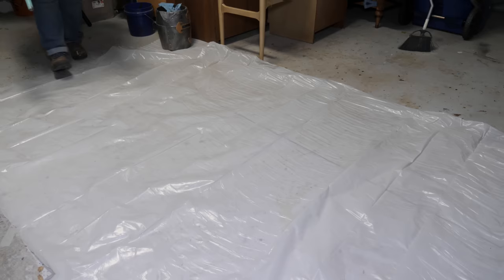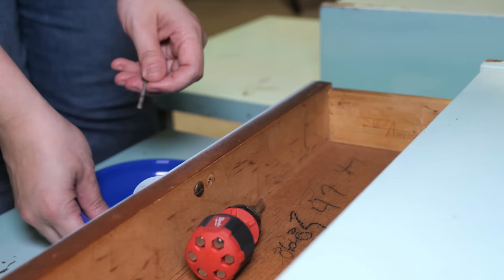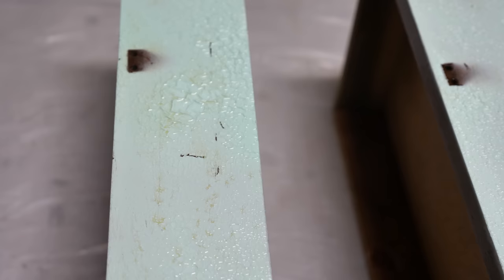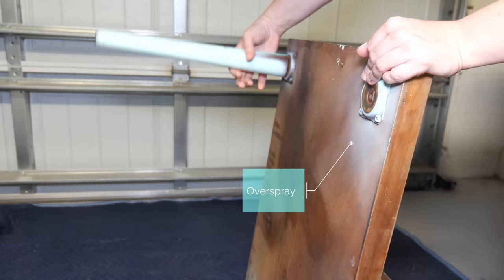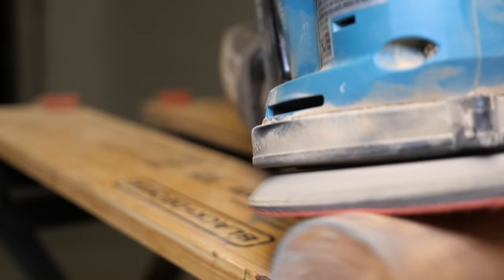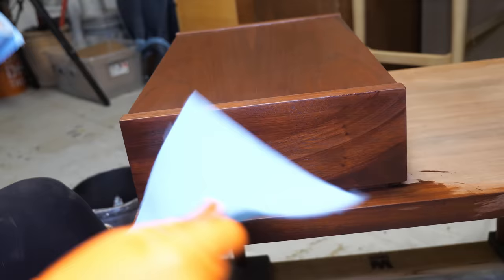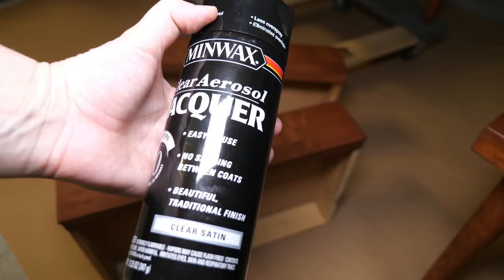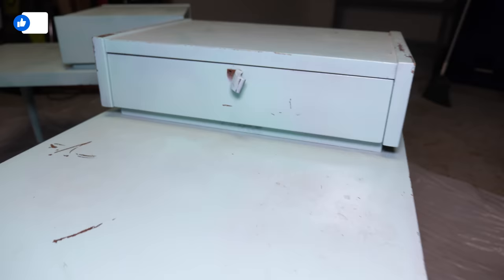Horribly Spray painted to BEAUTIFUL Walnut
In this makeover, I'm restoring a pair of American of Martinsville Side tables back to their gorgeous selves. The construction is walnut veneer with Elm Legs. They are heavier than they look, and a solid build.

🎁Channels Amazon Wishlist

🧸Etsy Shop

💫Products Used💫
Workmate Portable Workbench
Green Spatulas
Stripwell QCS Vintage Finish Remover – stripwell.com
0000 Steel Wool
Makita Orbital Sander
Sandnet Sandpaper
Magnetic Tray
General finishes Candlelite gel stain
Foam brushes
Nitrile Gloves
Milwaukee ratcheting screw drivers
Clean Metal Primer – Rustoleum
Howards Feed N wax
Murphys Oil Soap
Dehumidifier (GE)
**If I'm missing anything just drop a comment, and I will update the list.